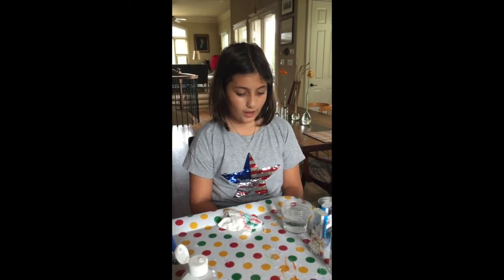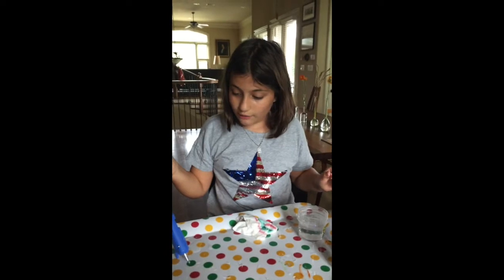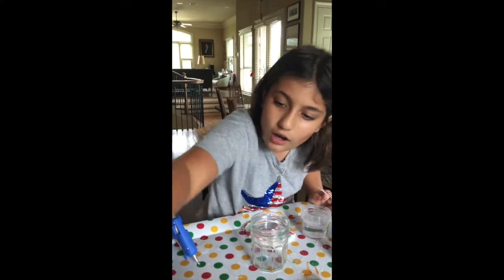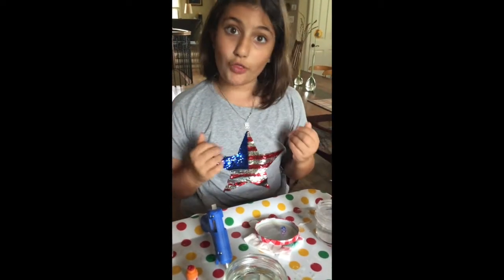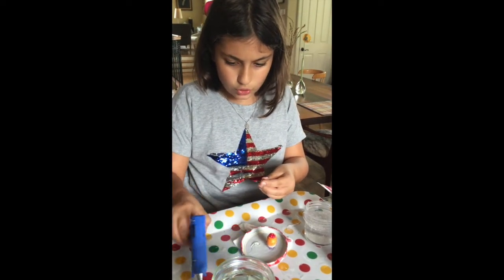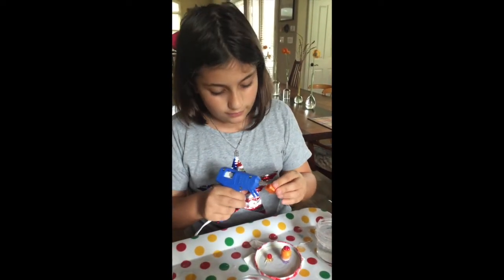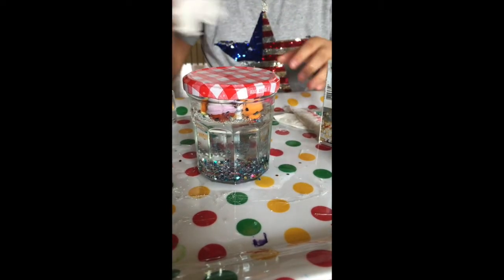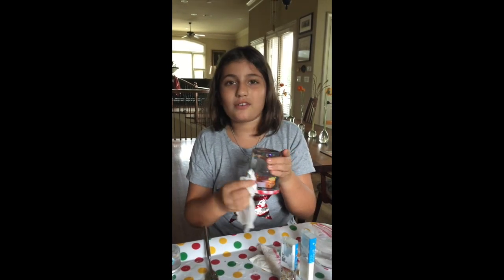Mila's first DIY - how to make a snow globe using an old jelly jar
This video is about Mila's first DIY in which she makes a snow globe from an old jelly jar. A 9 year old wants to teach you how to make a simple yet cool snow globe using simple and inexpensive items such as an old jar, water, glycerin, shopkins, hot gun glue and other arts and crafts things. It shows how simple and fun it can be to make something out of household items (and some inexpensive items from your grocery store). We hope you enjoy it!